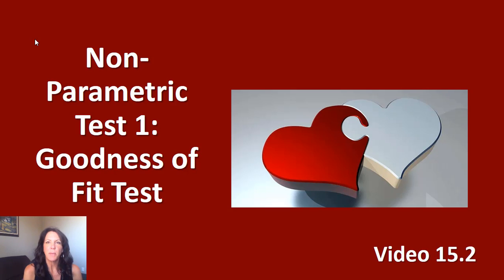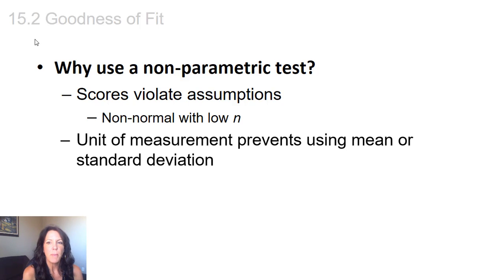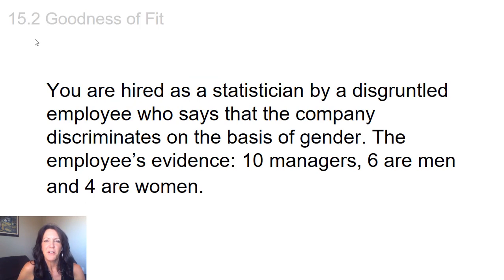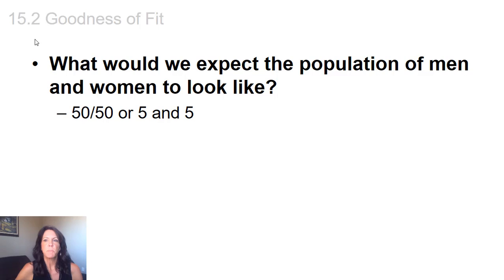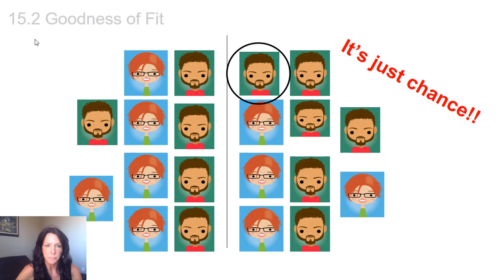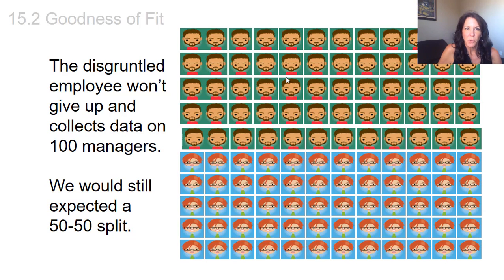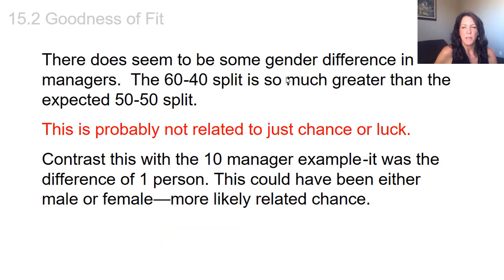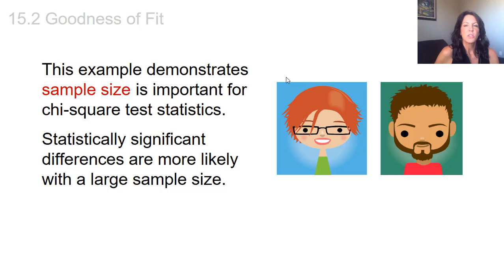PSY 230 Video 15.2: Goodness of Fit Test